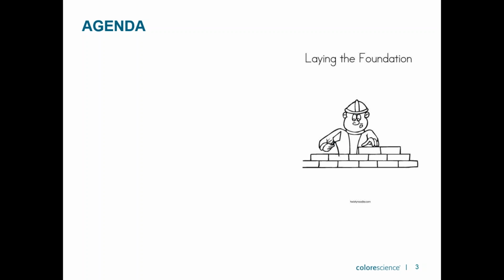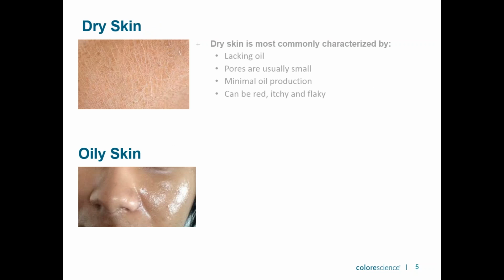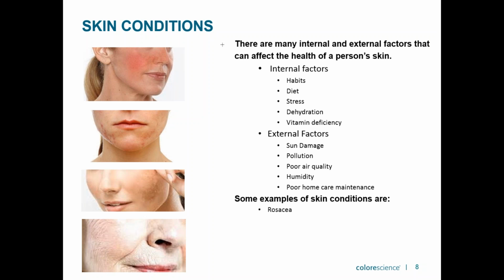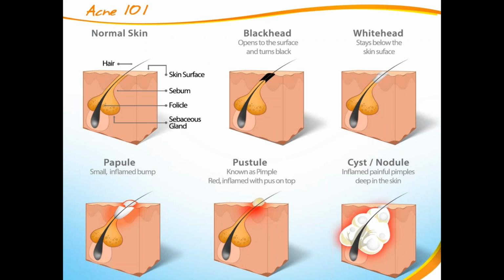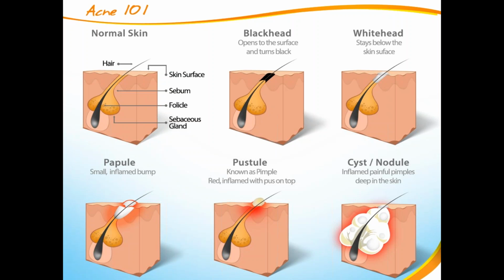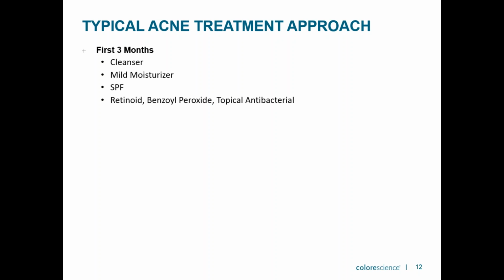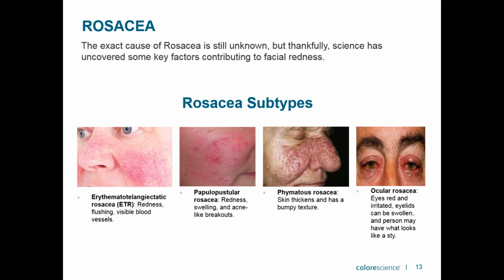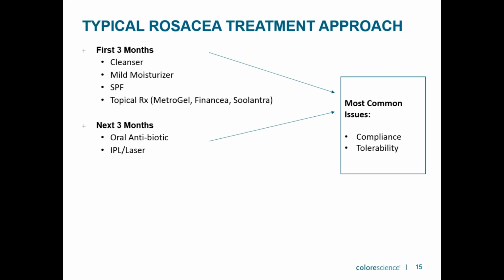PRE WORK Module 1 Focus on the Skin